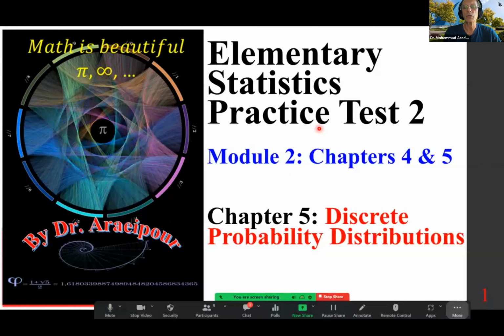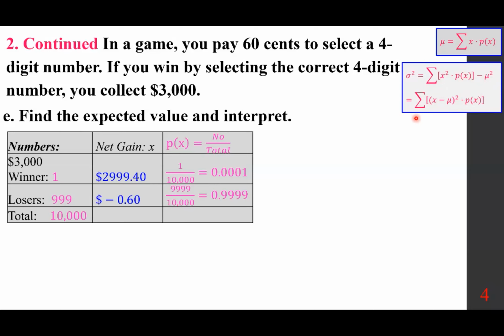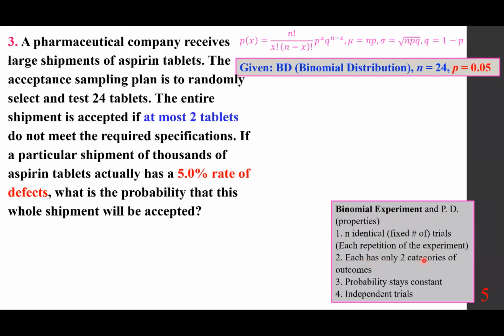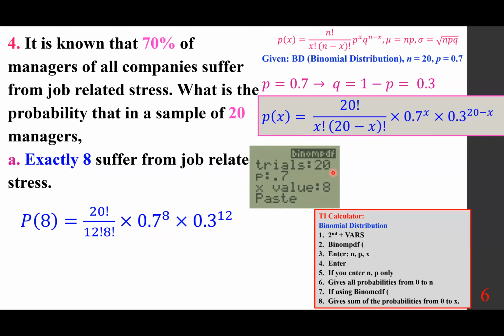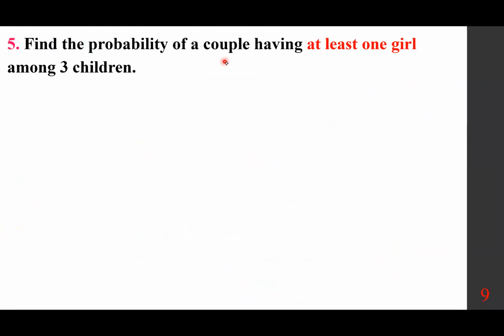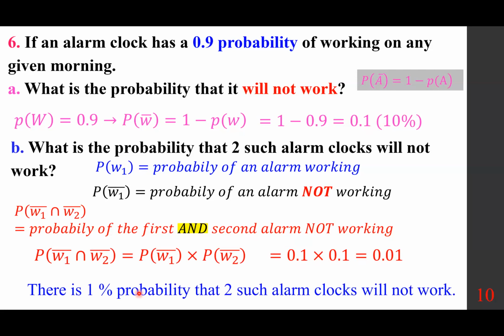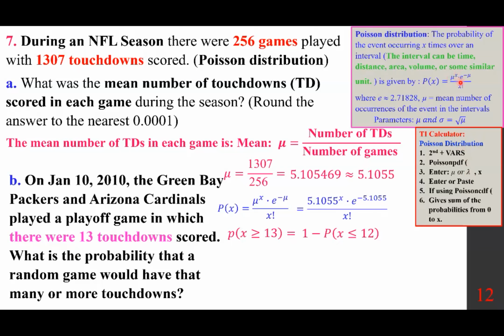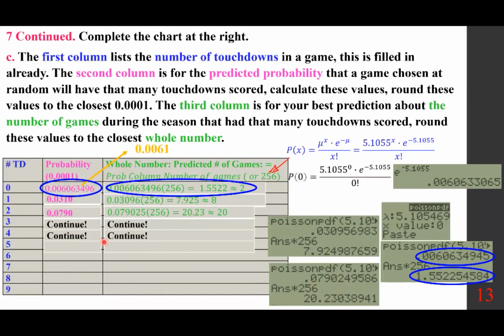2023 Fall Module 2 Practice Test 2 Ch 5 Discrete Probability Distribution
2023 Fall Module 2 Practice Test 2 Ch 5 Discrete Probability Distribution